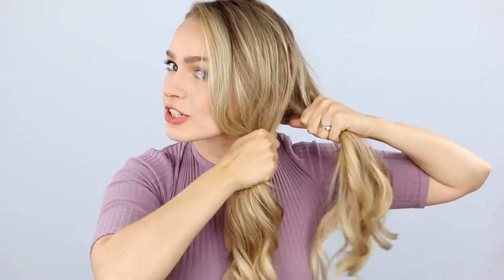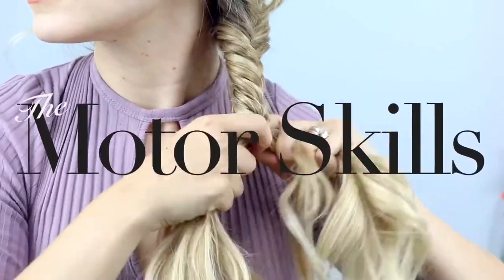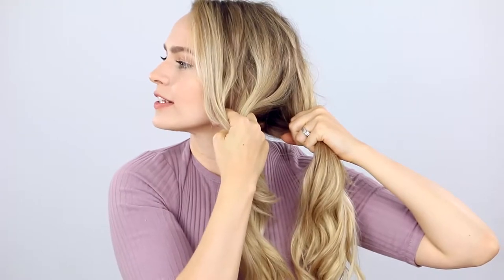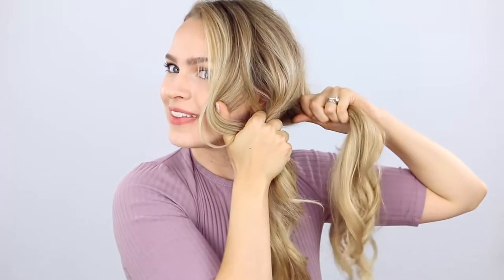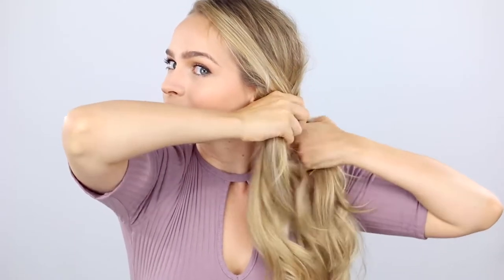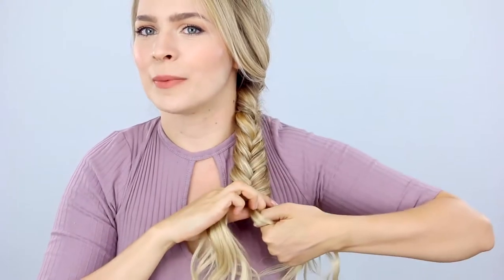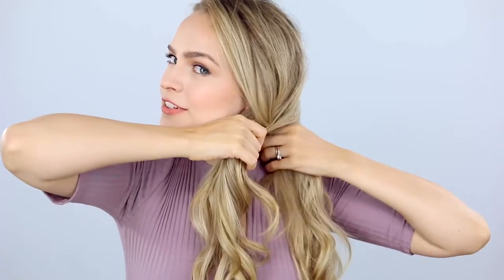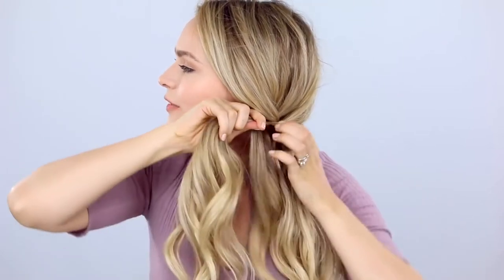Kayley Melissa - Dutch Hair Braid Style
This Video is about the Youtuber -  Kayley Melissa - YouTuber & Influencer.

* My Mac Mini
* My iMac
* My SteelSeries
* My KeyBoard SteelSeries
* My Mouse
* My MacBook Pro
* My Coffee Cups
* My Other Coffee Cups
* My WebCam
* My Microphone
* My Walimex Light